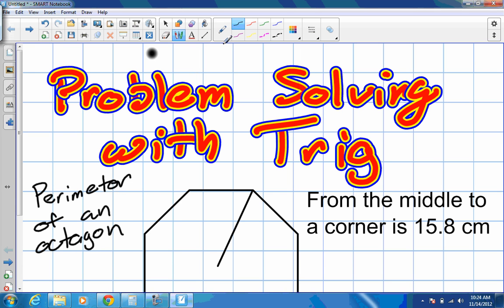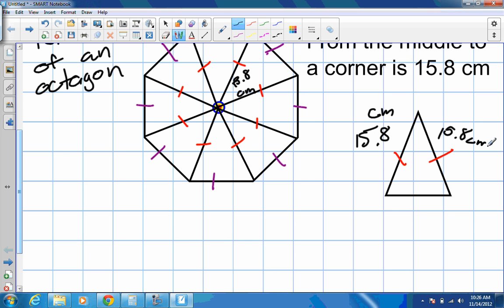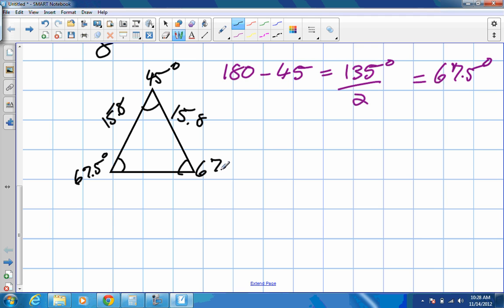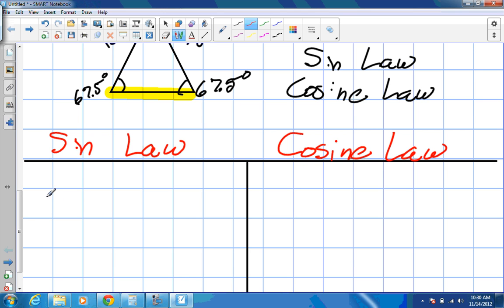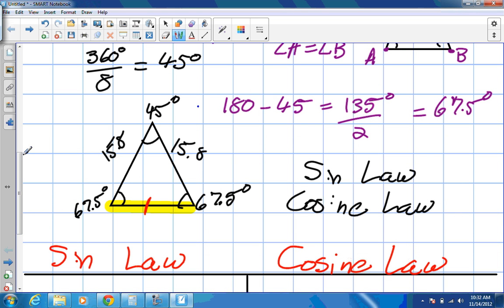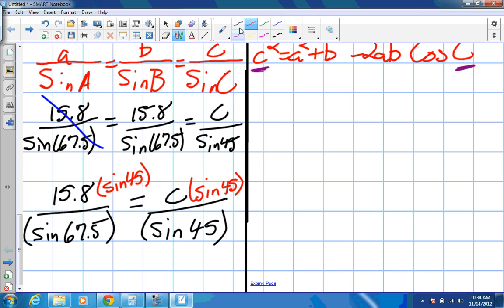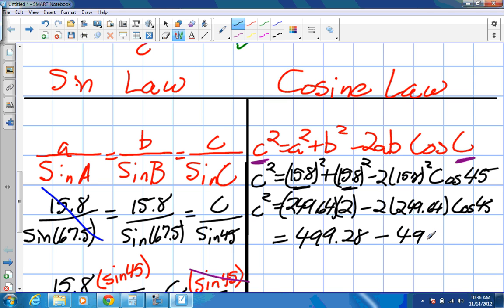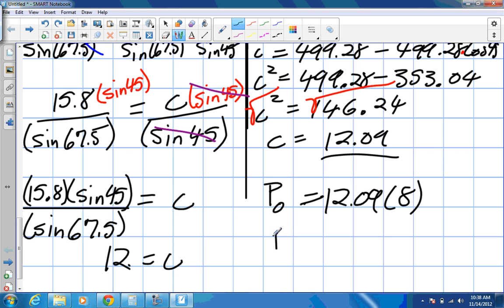Finding Perimeter of an Octagon using Trig Grade 11 mixed Lesson 6 5 11 14 12